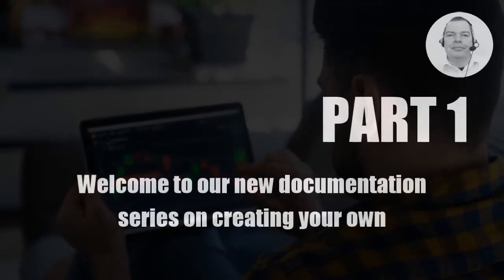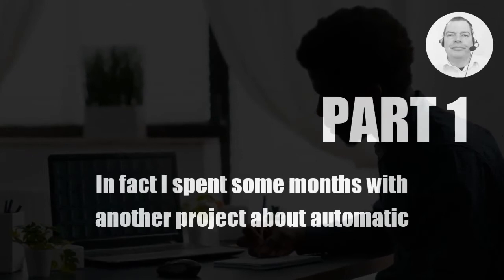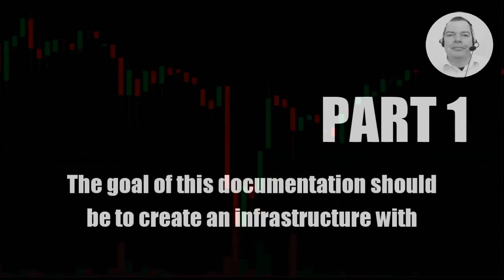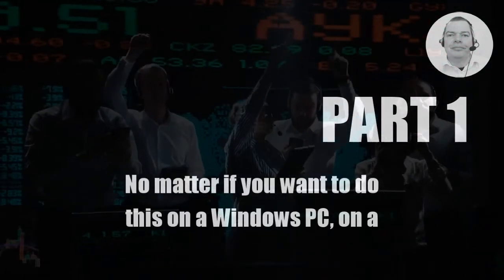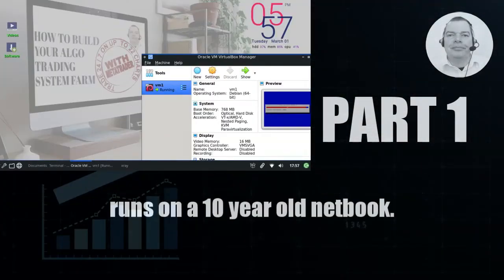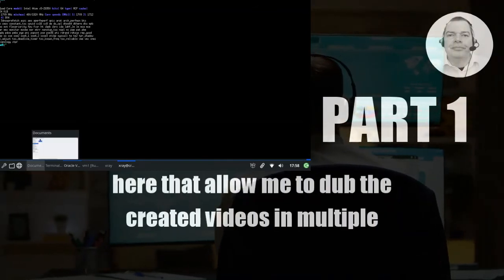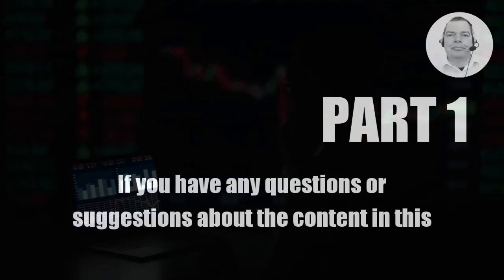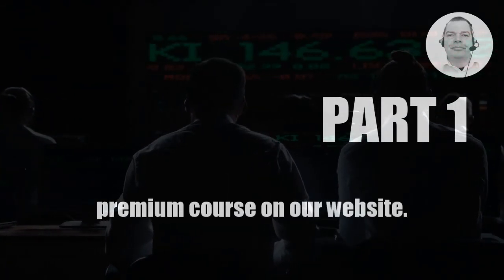MQL4 TUTORIAL BASICS - LEVEL1A HOW TO CREATE YOUR OWN ALGO TRADING SYSTEM FARM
Welcome to our new documentation series on creating your own Algo Trading System Farm.

We use automated voices and technologies to help you improve your results faster and with less effort.

This is a new project that has been on my mind for a while and in the last weeks I have been asked from time to time if and in which form something new from me on the topic of Algo Trading will be released.

In fact I spent some months with another project about automatic customer acquisition and this project is finished since this week.

So I thought about what one thing I would like to do now and decided to tackle the topic Algo Trading System Farm here as a documentation.

The goal of this documentation should be to create an infrastructure with a few minutes effort every day.

This solution should enable you to run several Algo Trading Systems for Metatrader on any operating system, which are able to trade independently 24 hours around the clock on up to 22 charts fully automatically.

No matter if you want to do this on a Windows PC, on a Linux computer or on a MacBook.

And no matter if you want to trade with MetaTrader 4 or MetaTrader 5.

For all these solutions there will be a possibility here that also works on your own computer.

We will use a variant that consumes very few resources and even runs on a 10 year old netbook.

This means that you can now go to the basement and revive your old PC from 10 years ago and use it for your own automated trading system with Metatrader.

We will go step by step and use the possibilities that modern technology offers today.

This also includes that I use technologies for this content here that allow me to dub the created videos in multiple languages and also fully automated.

For the English MQL5 channel I will use my own voice but for other languages and the MQL4 channel I will use automatic solutions.

Okay, that's it for today.

I always reply personally to emails and usually within 24 hours.

If you need faster and better results, then check out the premium course on our website.